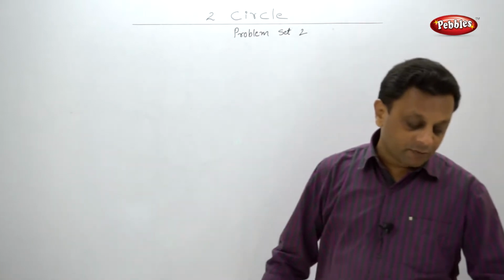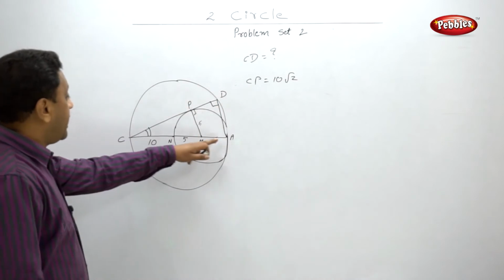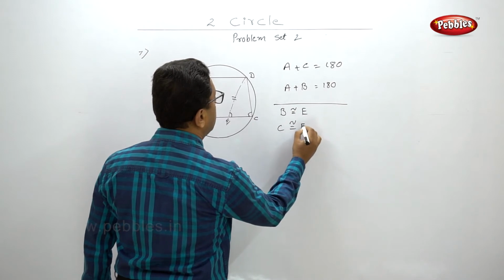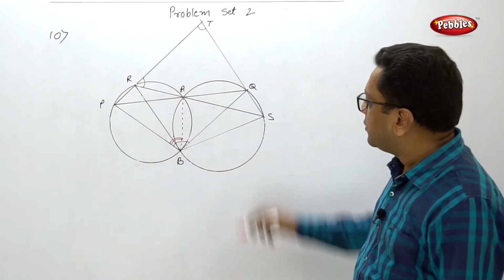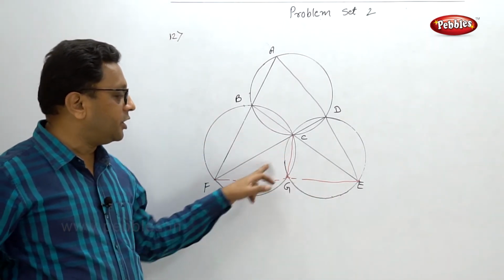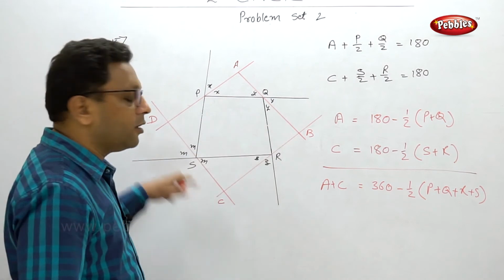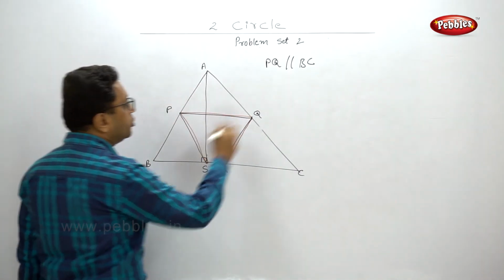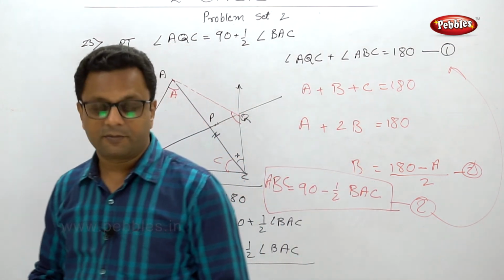Class 10 | Maths | Geometry | Chapter 2 | Circle | Problem Set 2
Class 10 | SSC | Maths | Geometry | Ch 02 | Circle

In chapter 2 : Circle, we have covered following topics in different parts.

Tangents
Arc of a circle
Cyclic Quadrilateral
Tangent Secant Theorem
All Exercises
Problem Set

This course consists of following subjects :

Algebra.
Geometry.
Science I.
Science II.
Social Science.
Languages.